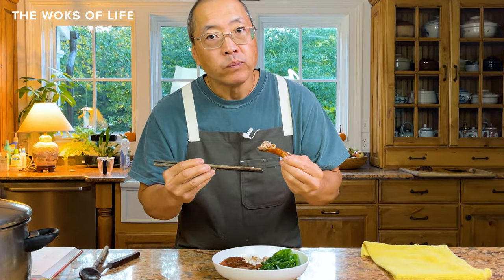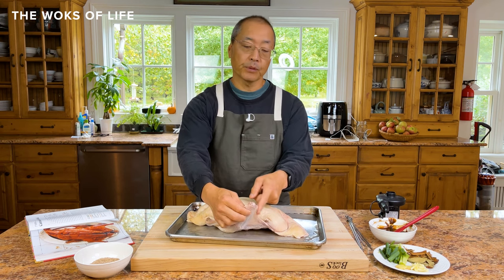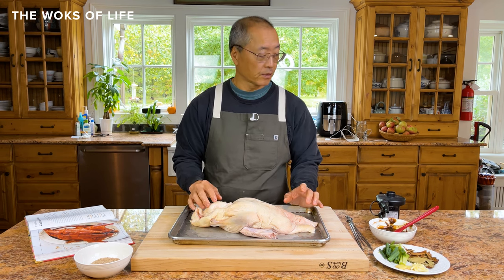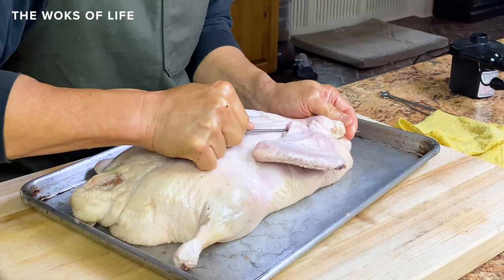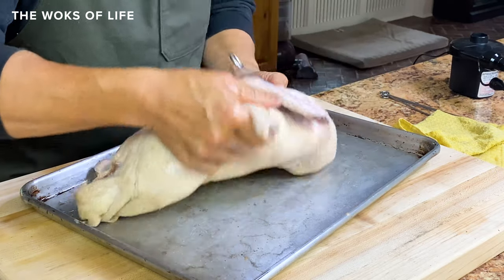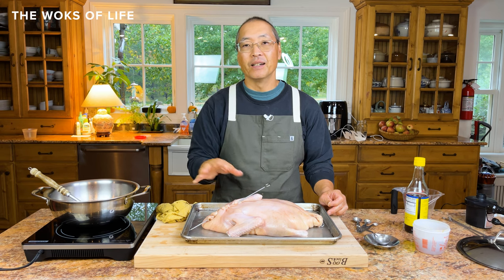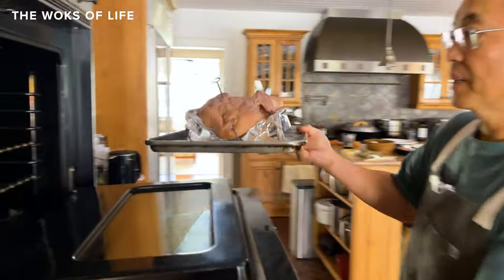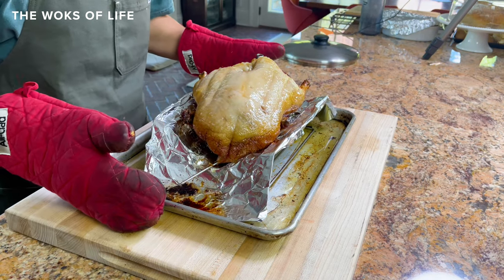Cantonese Roast Duck isn't the same as Peking Duck! | The best we've ever eaten! | The Woks of Life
This Chinese Roast Duck is the mother of all recipes—one of the most delicious and satisfying recipes we’ve EVER developed. It’s a Cantonese-style Roast Duck if we’re being technical (not Peking Duck, which we talk about in the video!). i.e., Those iconic roast ducks glistening suspended in Chinatown windows across the globe.

They’re a culinary masterpiece—admittedly an intimidating one to pull off at home. As you can imagine, we’ve gotten so many questions over the years—“do we have a Cantonese roast duck recipe?” As of last fall, when our cookbook came out, the answer has been a resounding YES!

The question is, is anyone out there brave enough to make it! We know many of you have earmarked this recipe for a rainy day, and now comes the video tutorial to make sure that you make a beautiful, glistening roast duck at home!

Full recipe is available now in our cookbook - find it from your favorite bookseller, or check your local library!

And as a bonus it’s on our blog too!

0:00 Intro
1:18 Peking Duck vs. Cantonese Roast Duck
2:20 Special eqiupment
3:03 Day 1 prep
3:20 How to prep the duck
5:20 Marinating the duck - Dry rub
7:17 Marinating the duck - Wet marinade
10:38 Sealing the duck - how to stitch the cavity
15:11 What the sealed duck should look like
15:24 Inflating the duck
17:45 Can you skip inflating the Chinese roast duck? (Slackers, take note!)
21:50 Hot water bath
24:08 Red vinegar bath
28:31 Day 2 prep
29:08 Roasting rack setup
31:18 Roasting instructions
35:17 How to cut a Chinese roast duck
43:49 Finished dish!
44:23 Taste test!
45:35 Bloopers :)

Thinking of buying a wok? These are the best!

Got questions on how to maintain your wok? (See here if you have a rusty wok!)